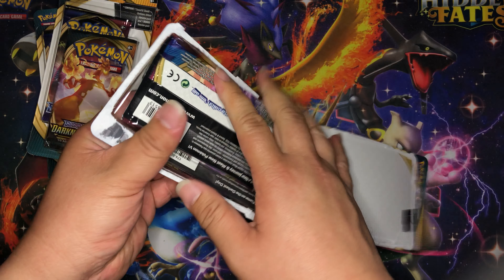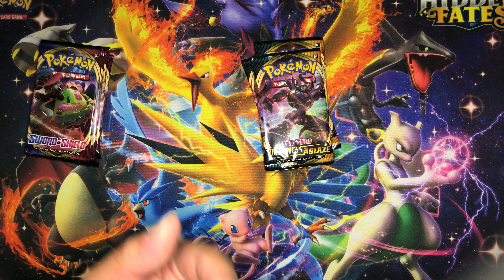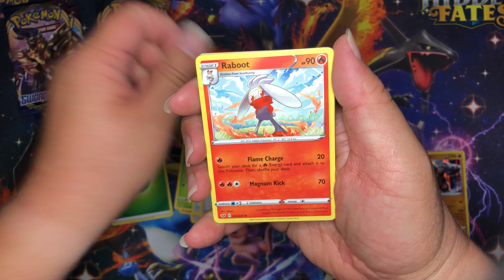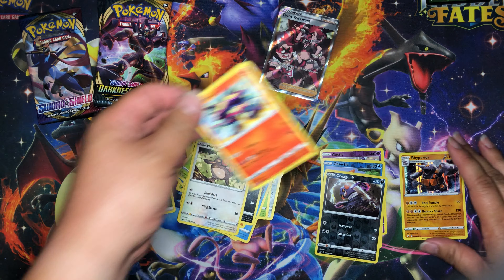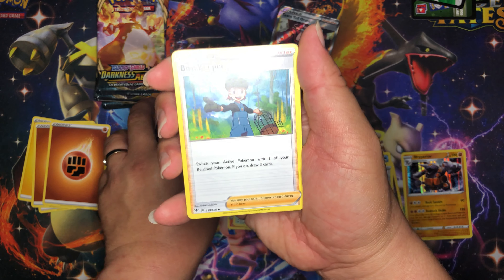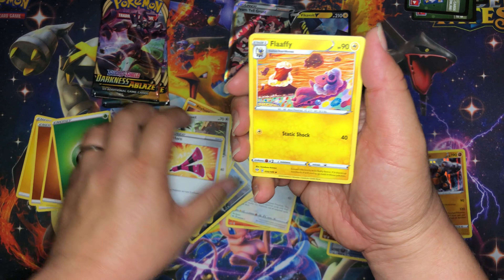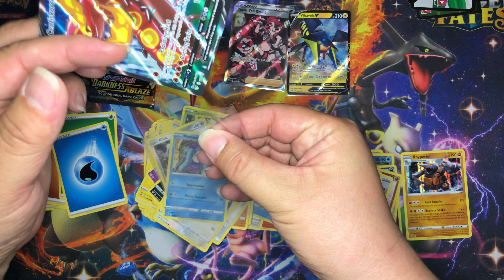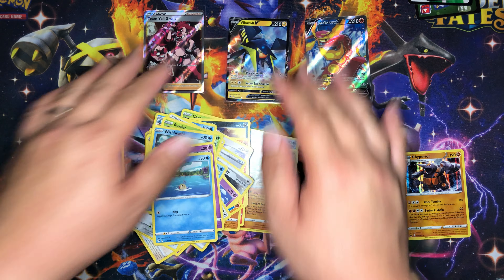Pokémon Darkness Ablaze Blister Packs Opening!!!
Charizard VMax Hunting! Opening some Darkness Ablaze packs!

Check it out! eBay Store

Contact Spencer!